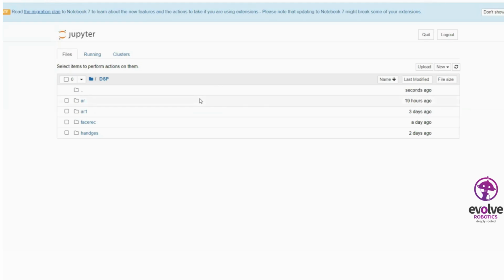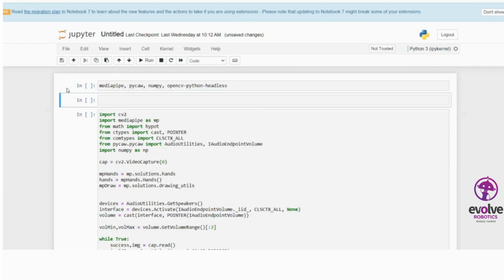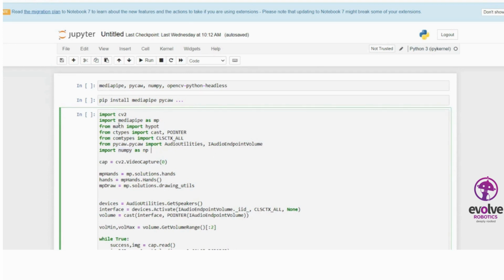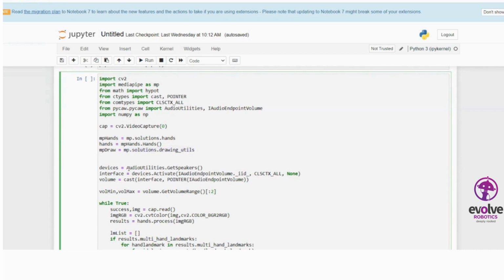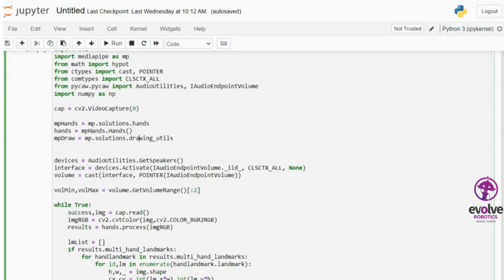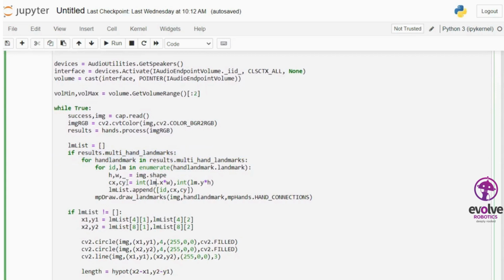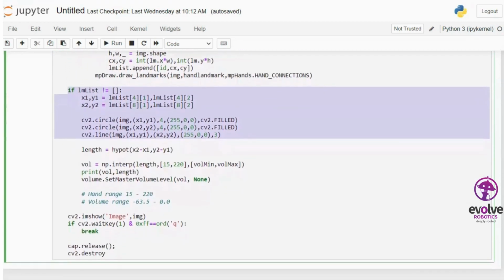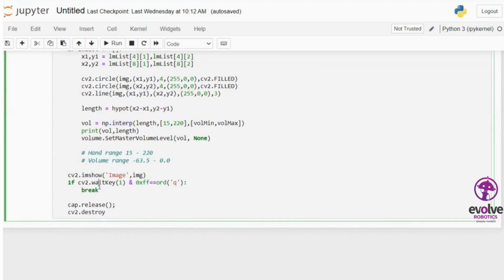HAND GESTURE RECOGNITION USING ML | DATA SCIENCE AND MACHINE LEARNING COURSE | EVOLVE ROBOTICS INDIA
🤙 Welcome to our tutorial on Hand Gesture Recognition using Machine Learning! 💻 In this exciting video, we're taking you through the process of creating a hand gesture recognition system that can interpret and classify hand gestures for intuitive human-computer interaction.

🔹 What You'll Learn:
📚 Understanding Hand Gesture Recognition: Explore the concept of hand gesture recognition and its applications in creating natural and intuitive user interfaces.
📚 Data Collection and Preparation: Learn how to collect a dataset of hand gesture images and preprocess them to ensure optimal training.
📚 Feature Extraction: Dive into feature extraction techniques to convert raw image data into meaningful features that machine learning models can understand.
📚 Model Selection and Training: Explore different machine learning algorithms (e.g., Convolutional Neural Networks) and train a model to classify hand gestures.
📚 Real-Time Recognition: Discover how to use the trained model to recognize hand gestures in real time using a webcam.

🔹 Why Hand Gesture Recognition Matters:
Hand gesture recognition opens the door to creating interactive systems that allow users to control devices, applications, and robots using natural hand movements.

🔥 Join us on this exciting journey as we guide you through the process of building a Hand Gesture Recognition system using Machine Learning.